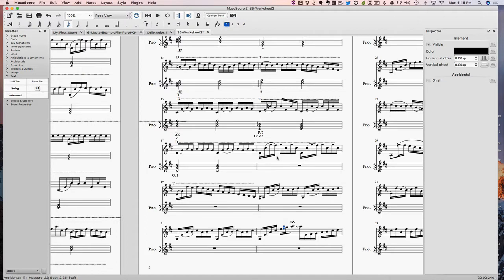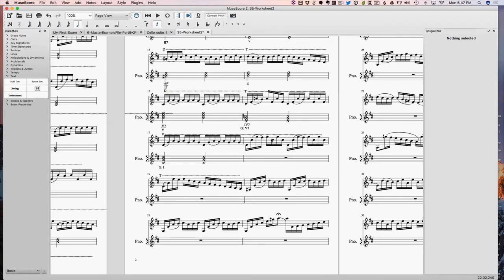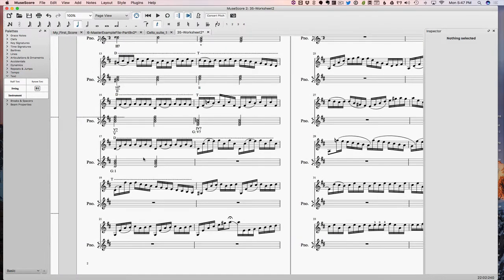30 Review Of Concept Modulation